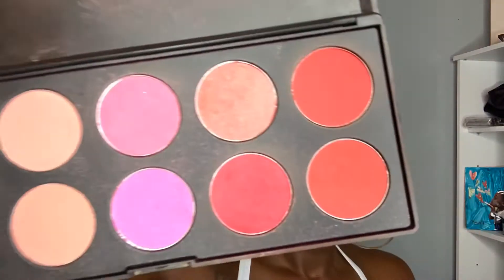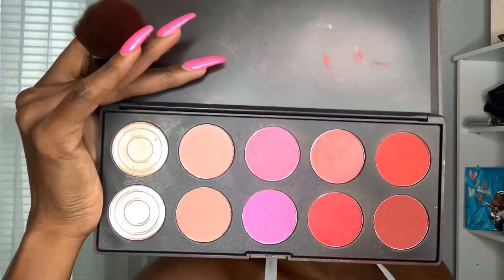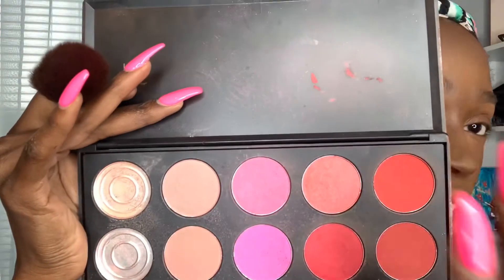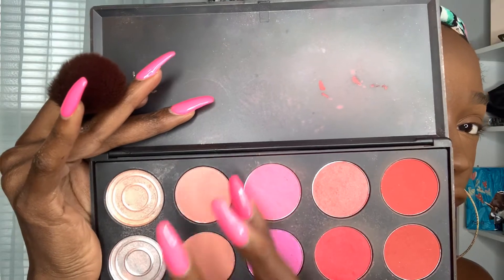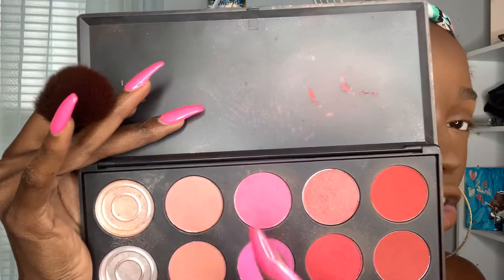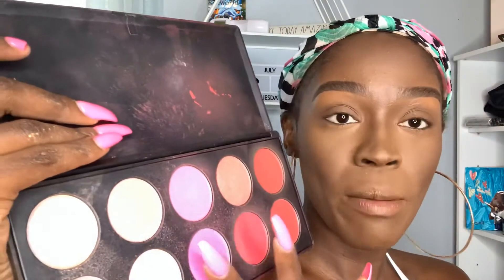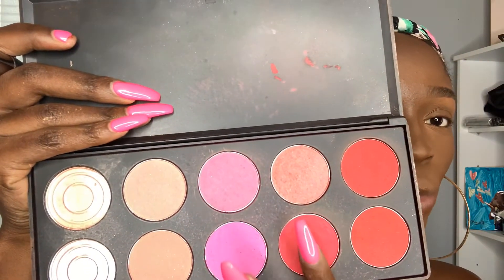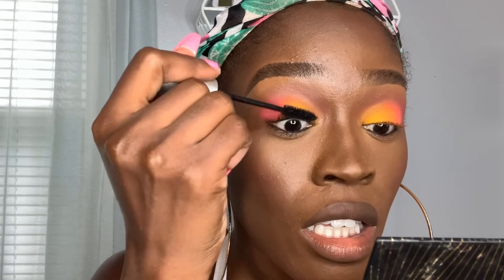Bold Subtle Summer Shadow | YOURSIZEDOLL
Hey babes!
I love subtle shadows that are bold. So why not show you guys how I use color shadows.